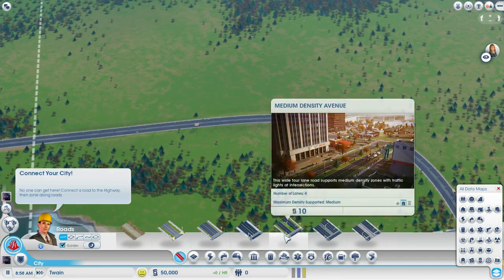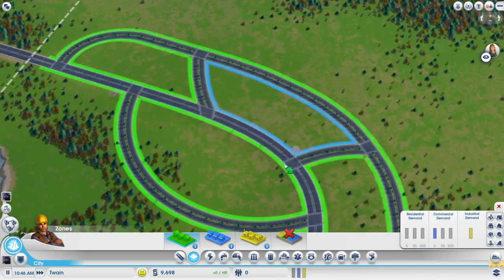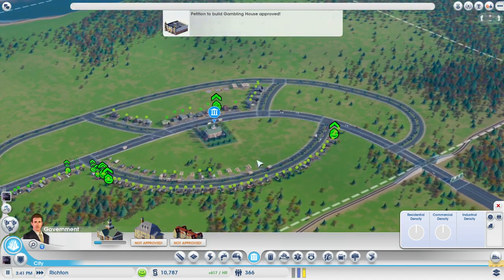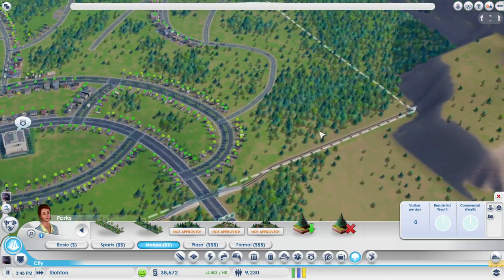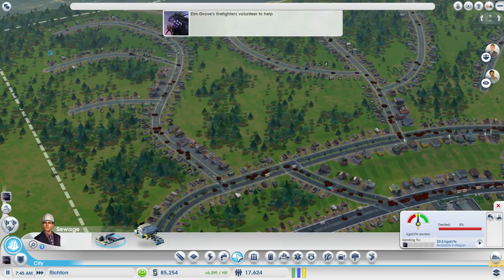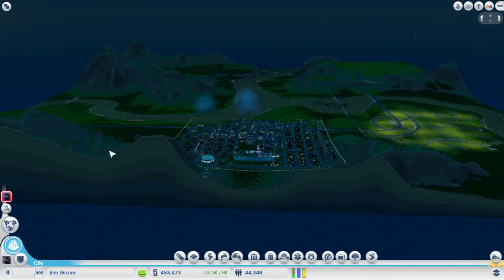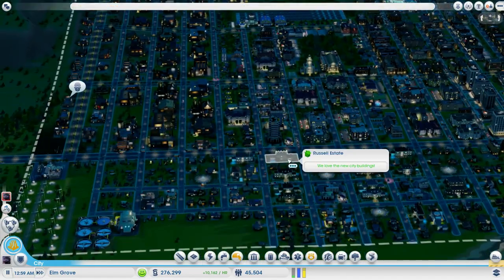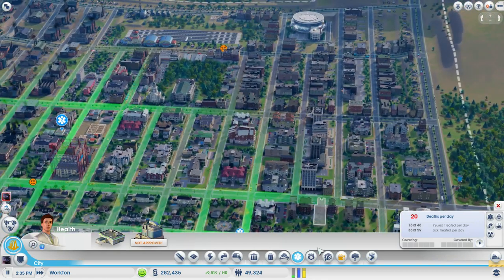Let's Play SimCity 2013 - Part 36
What should we call this city?